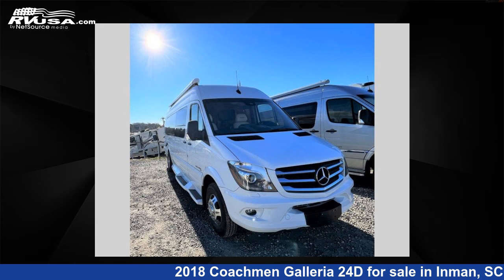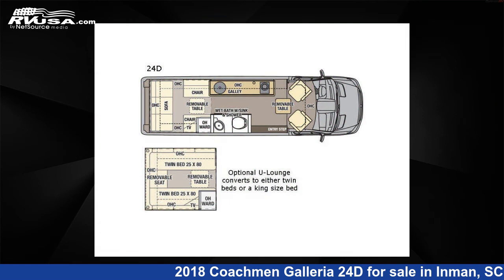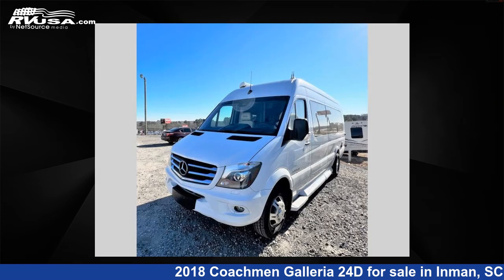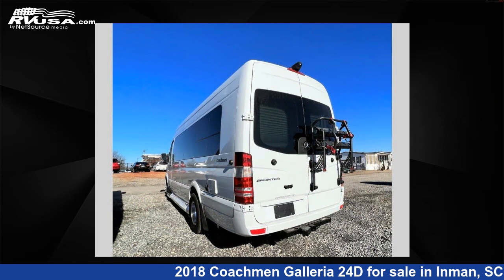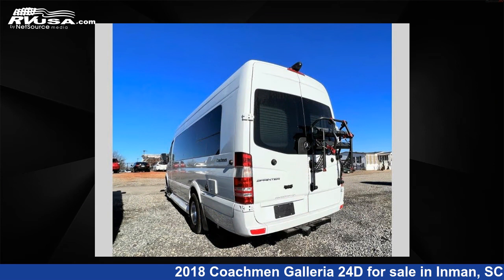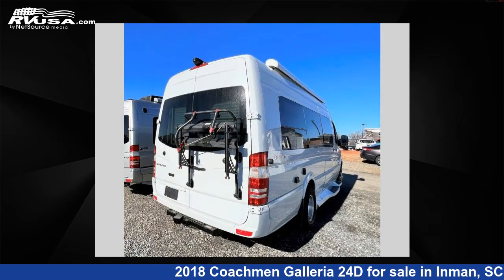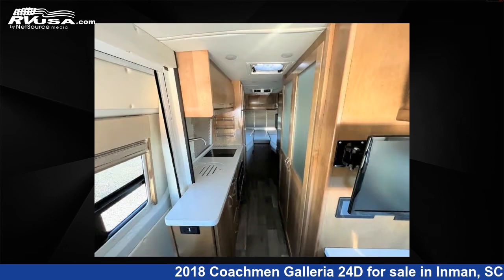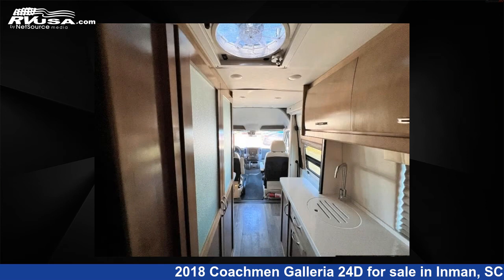Incredible 2018 Coachmen Galleria 24D Class B RV For Sale in Inman, SC | RVUSA.com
This 2018 Coachmen Galleria 24D is a Class B RV. It is located in Inman, SC 29349 and is offered for sale by Optimum RV - Inman. This Used Coachmen and features sleeps 2, and 30 gal fresh water capacity. This 2018 Coachmen Galleria 24D is built on a Mercedes 3500 EXT Sprinter chassis.